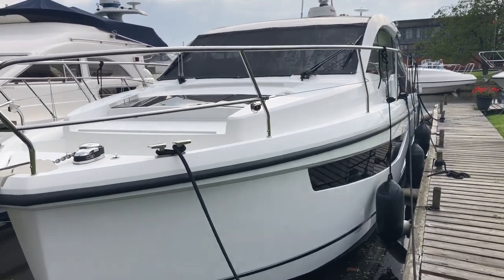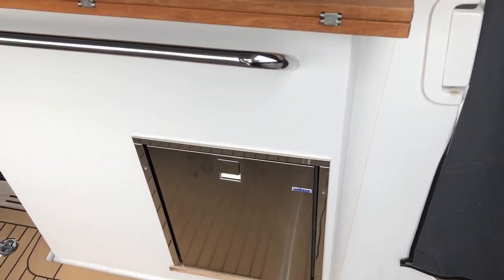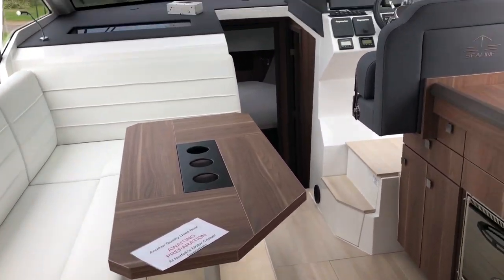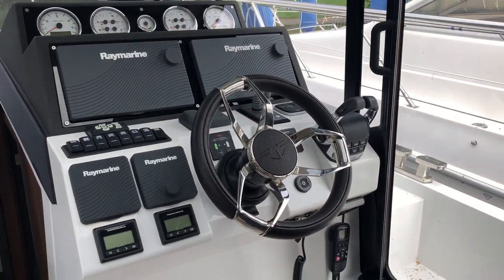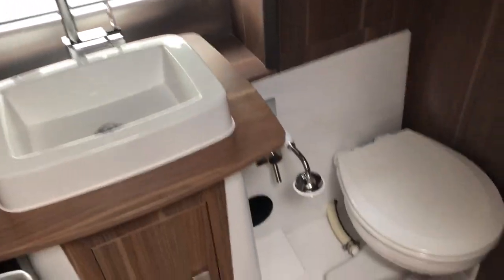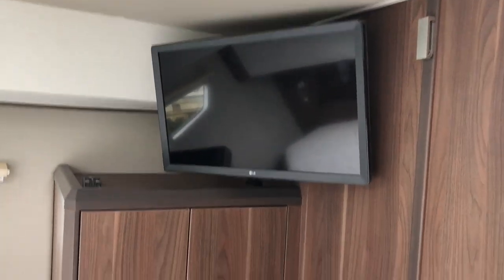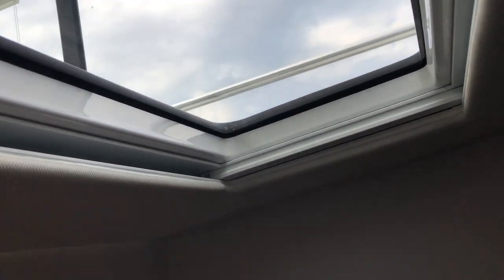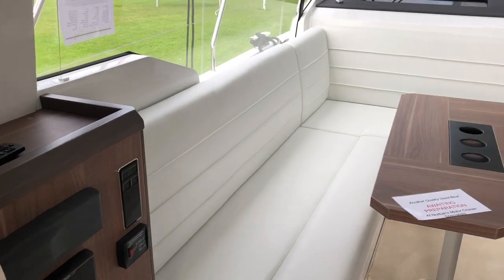Sealine C330 for sale at Norfolk Yacht Agency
For the boats full details please refer to our web